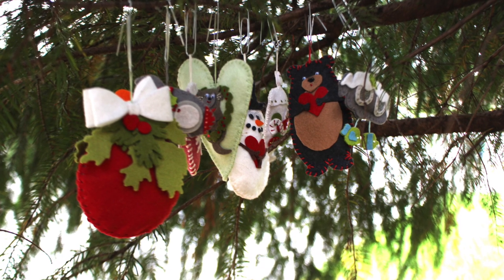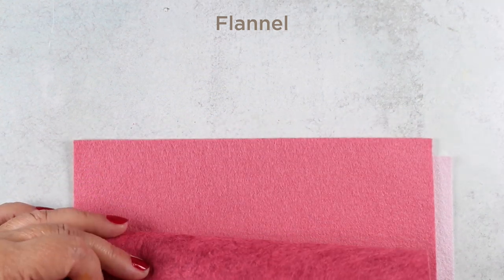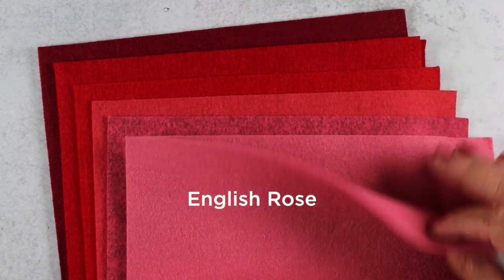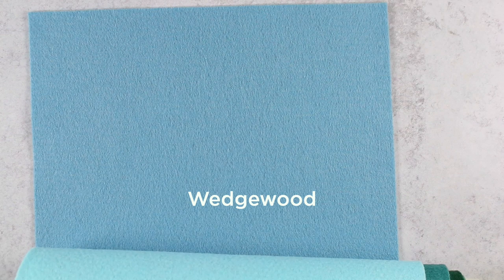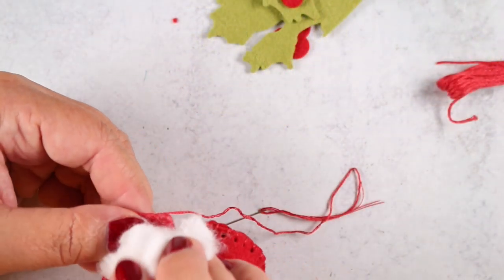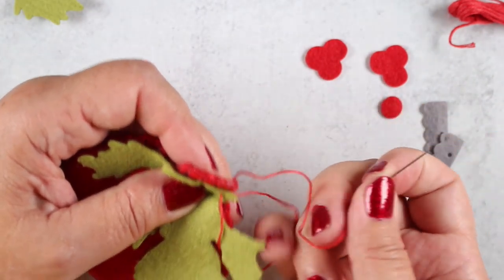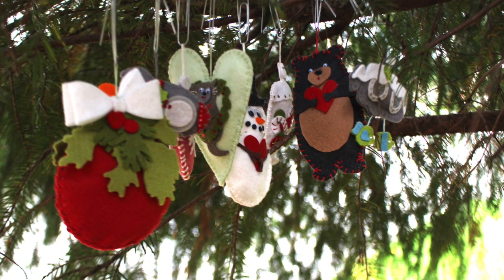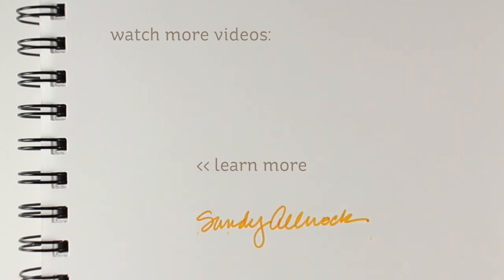8 Creative Felt Ornaments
In today's crazy project I'll be making 8 creative felt ornaments...and showing you the "collections" of felt offered at Ellen Hutson!  Blog post with more info and alllll the